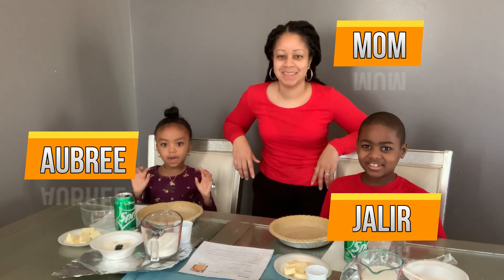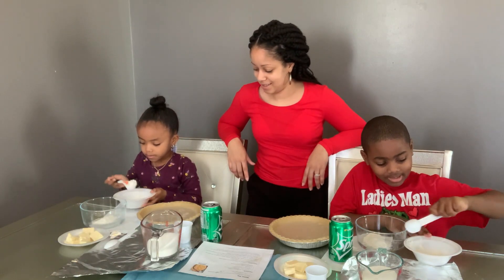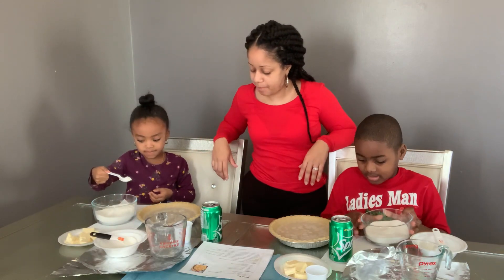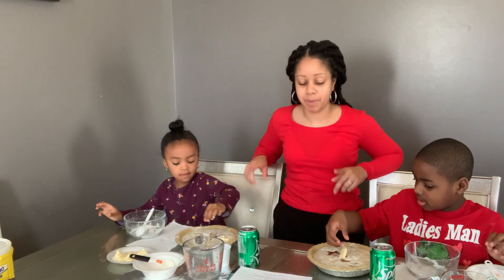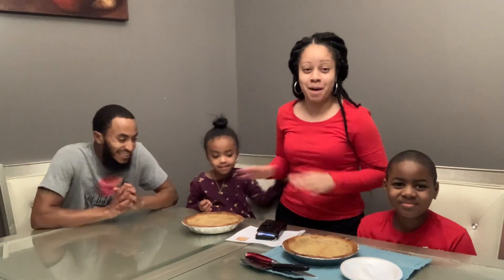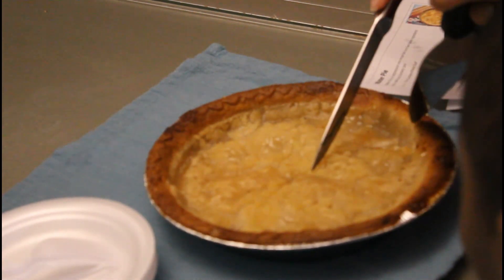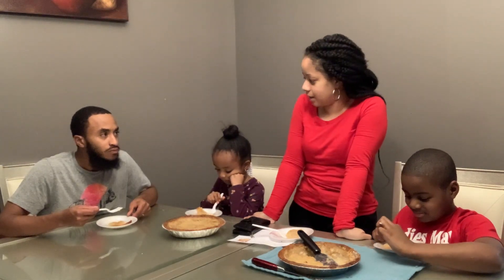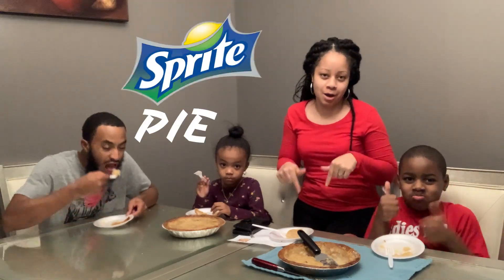Quickest way to make a delicious sprite pie for the family!| with kiw the Newsomes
Kiw the Newsomes make a sprint pie, Jalir and Aubree prepare the dessert while mom bakes, dad does the tasting... lets see what he thinks!!

I hope you will enjoy this video a lot.

must try!

00:00 - intro
00:40 - sprite
01:10 - flower
01:34 - sugar
02:25 - view
02:50 - vanilla
03:17 - butter
04:50 - taste test
06:05 - reaction

🖐🖐Hello viewers,
Kicking It With The Newsome’s

Mom (Shericka)
Dad (Matthew) a.k.a Bay Bay
Jalir 9️⃣
Aubree 6️⃣
Joel 1️⃣

⚠️⚠️⚠️ Have a suggestion for a video? Share below! ⚠️⚠️⚠️

Video Edit Apps:
Videoleap
FilmoraGo
FilmoraPro
iMovie